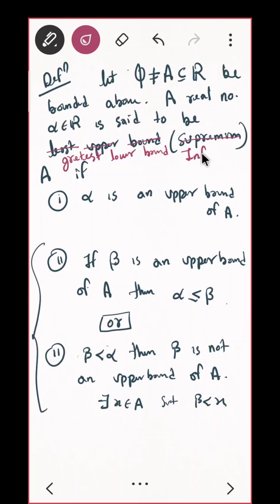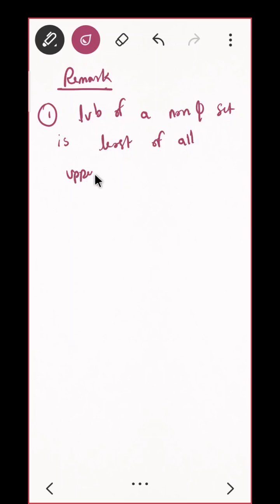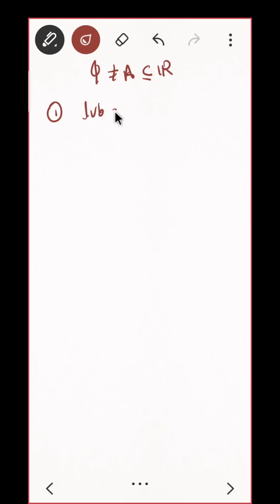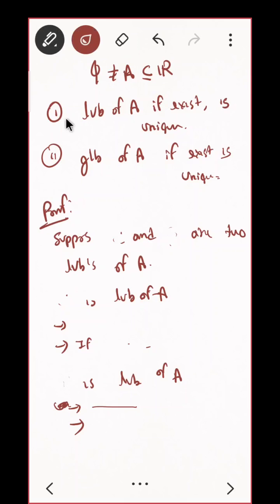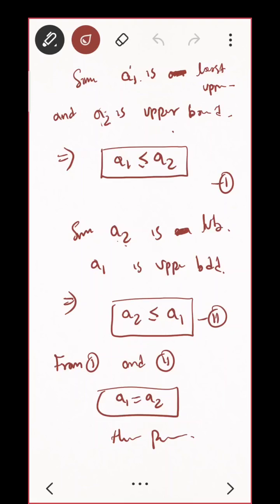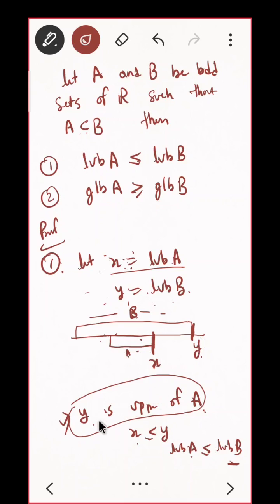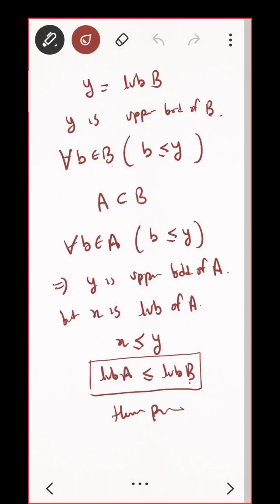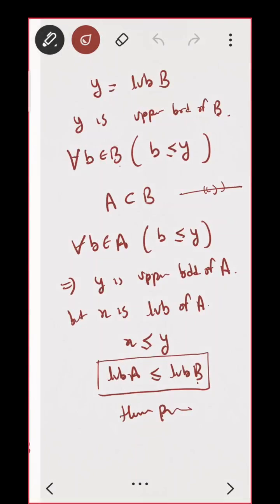Calculus 1 lecture 19|| FyBsc Calculus|| 1 December